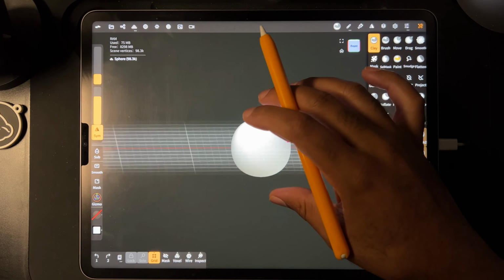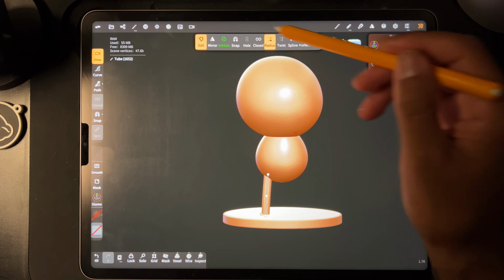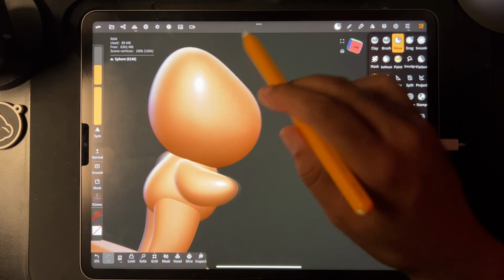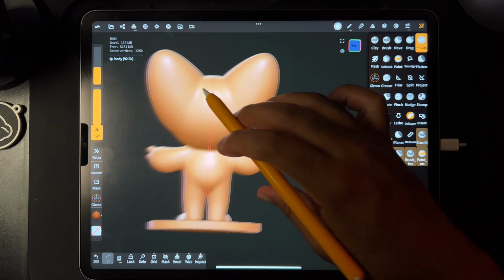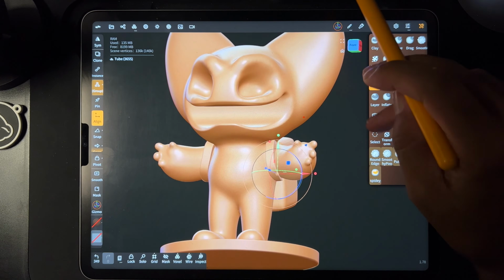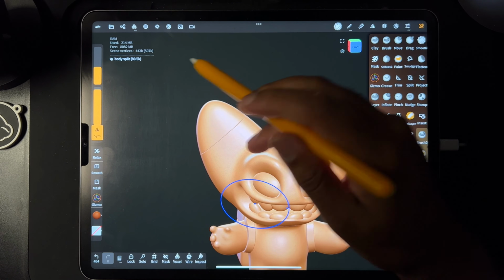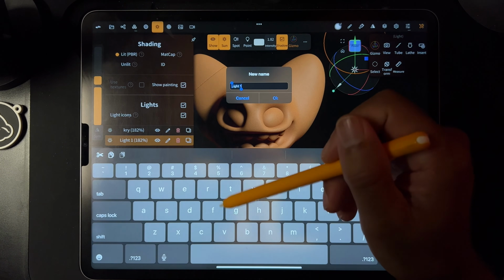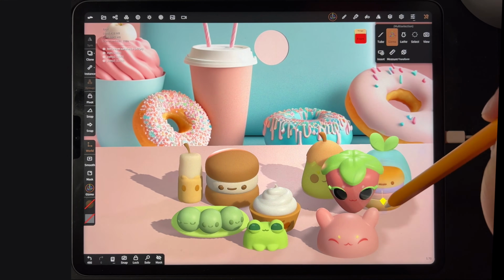Nomad Sculpt Beginners Character Modeling Tutorial!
Another crash course to get you started with Nomad Sculpt! This design is completely made up on the fly. I love creating that way. Enjoy!